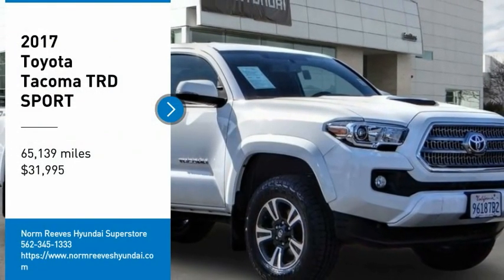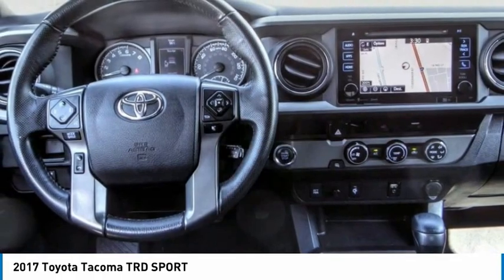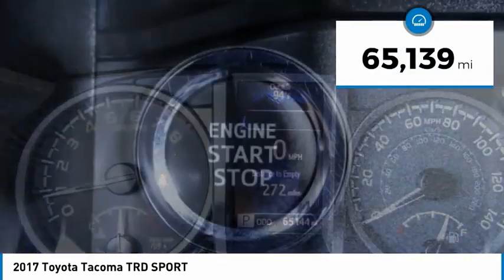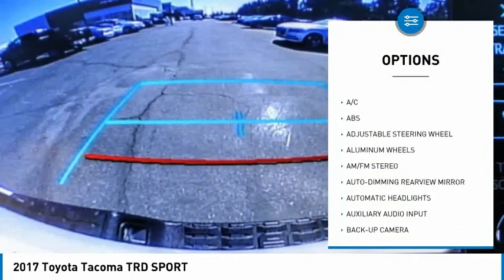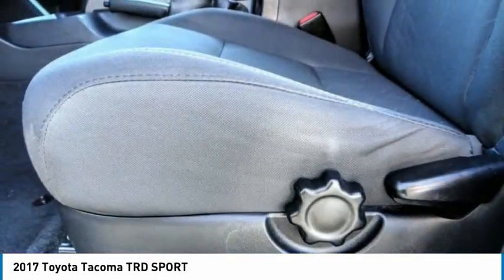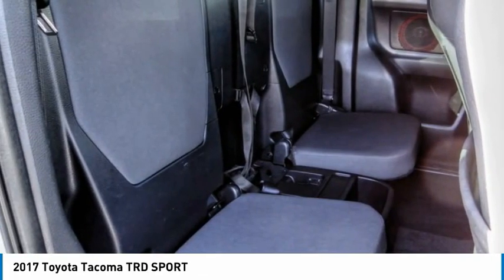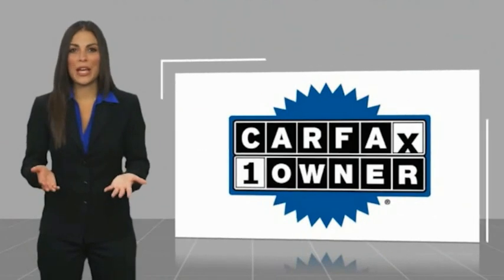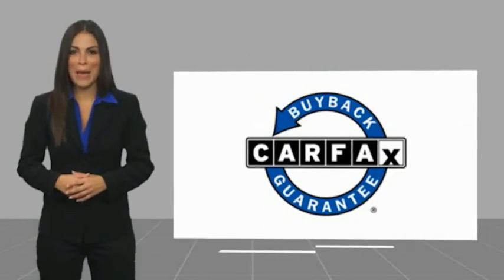2017 Toyota Tacoma Cerritos INFINITI - HX026026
2017 Toyota Tacoma TRD SPORT

CERRITOS INFINITI PROUDLY SERVING ORANGE COUNTY, CERRITOS, ARTESIA, LAKEWOOD, BELLFLOWER, BUENA PARK, LONG BEACH, AND SURROUNDING SOUTHERN CALIFORNIA LOCATIONS. THIS 2017 Toyota TACOMA IS EQUIPPED WITH A Engine: 3.5L Atkinson-Cycle V6 -inc: VVT-iW wider intake and VVT-i exhaust, AUTOMATIC TRANSMISSION, AND RECEIVES AN ESTIMATED 19 City/24 Hwy MPG. OR VISIT US AT 11011 EAST SOUTH ST. CERRITOS, CA 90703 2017 Toyota TACOMA TRD SPORT Stock #: HX026026 | VIN: 5TFRZ5CN8HX026026 | 2017 Toyota Tacoma TRD Sport SATELLITE RADIO CRUISE CONTROL SECURITY SYSTEM Norm Reeves Hyundai Superstore